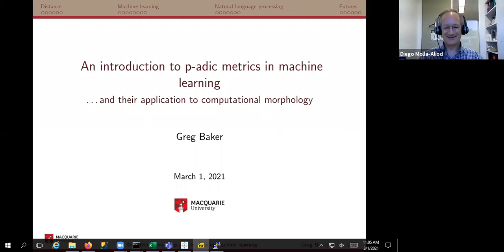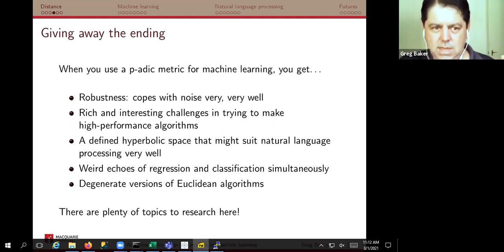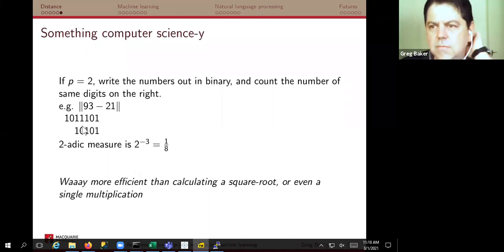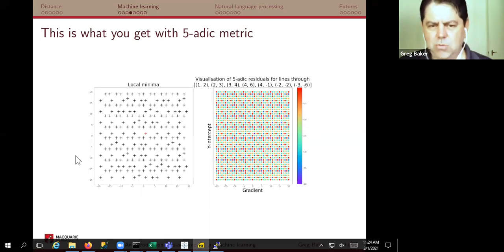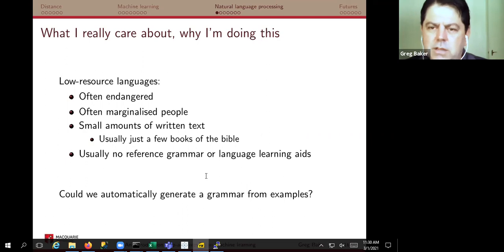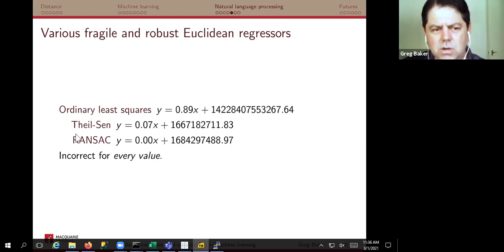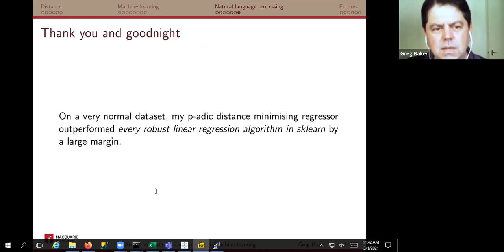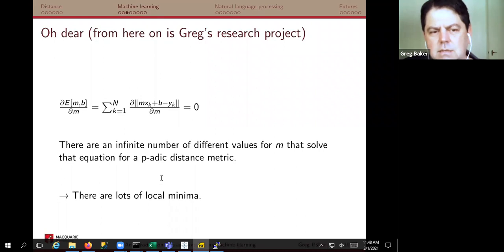Introduction to P-adic Linguistics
This was a very early talk; it just looked at a linear regression model (which outperformed linear models using Euclidean metrics in a not-particularly contrived data set).